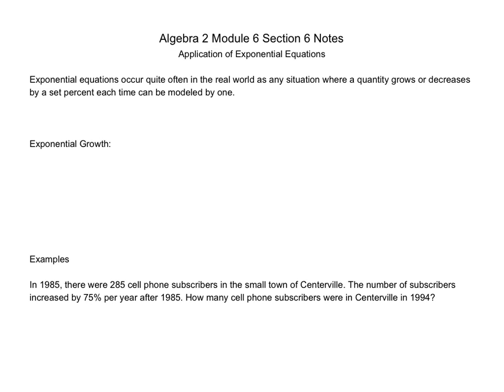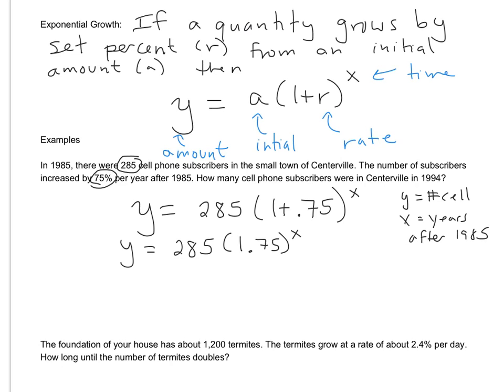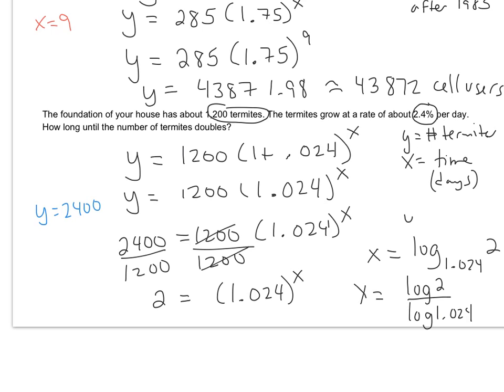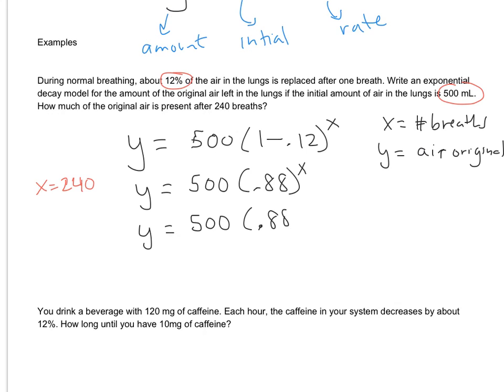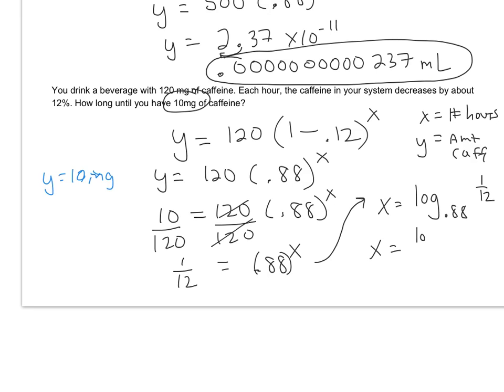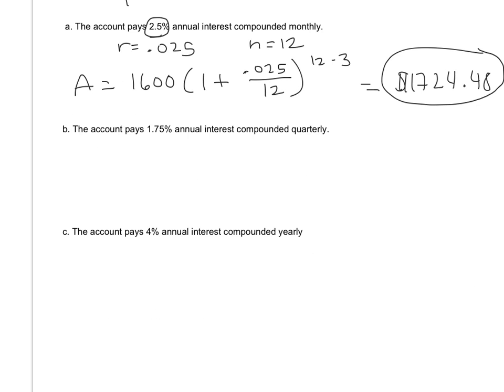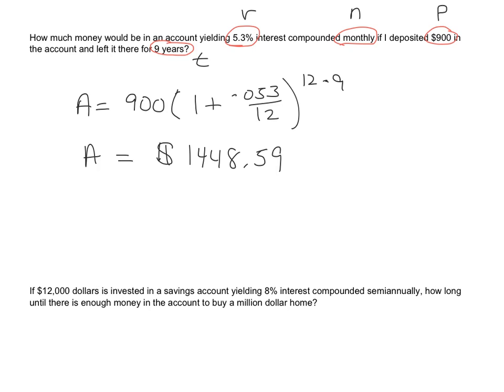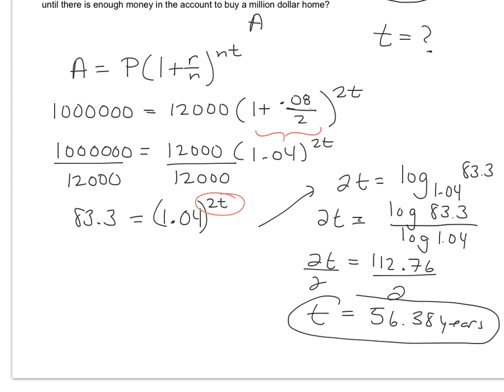alg 2 6.6 notes dacc